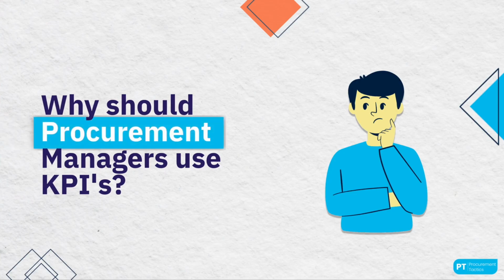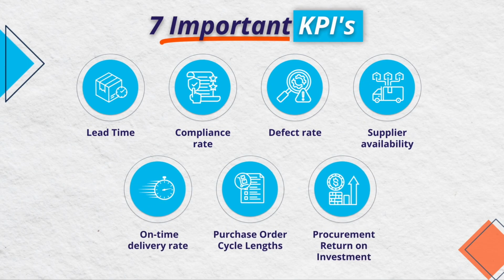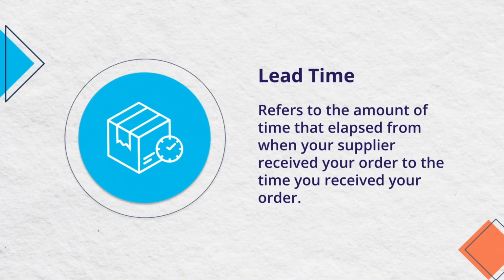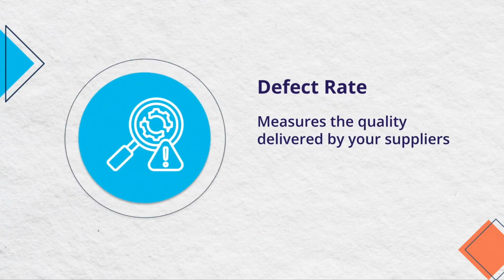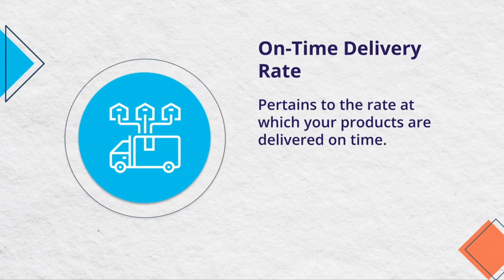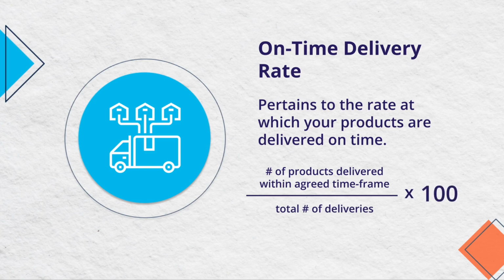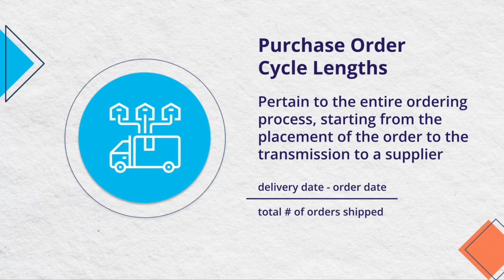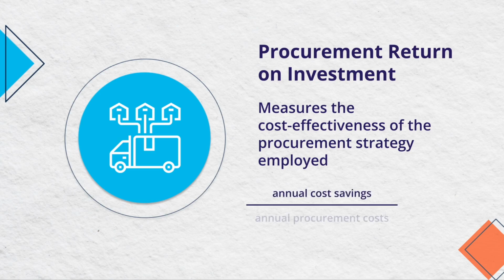7 KPIs for Effective Supplier Relationship Management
In this video, we dive deep into the 7 critical KPIs that every procurement manager must know to optimize supplier performance and drive value! 🌟

Why KPIs Matter:
KPIs are essential for aligning supplier performance with organizational goals, identifying cost savings, minimizing risks, enhancing customer satisfaction, and ensuring value for money. 📈 Learn how to effectively set and measure these KPIs in collaboration with your suppliers to achieve SRM success! 🤝

⏰ Timestamps:
0:00 Introduction to KPIs in SRM
0:27 Why Use KPIs?
0:51 Key Principles - Mutual Agreement on KPIs
1:48 Lead Time - Measure Supplier Efficiency ⏱️
2:08 Compliance Rate - Contract Adherence 📜
2:33 Defect Rate - Ensuring Quality Control 🔍
2:47 Supplier Availability - Consistent Supply Chain 🗓️
3:10 On-Time Delivery Rate - Meeting Delivery Deadlines 📦
3:55 Purchase Order Cycle Length - Streamlining Processes 🛒
4:36 Procurement ROI - Calculating Cost Effectiveness 💰
5:41 Wrap-Up

📚 This lesson is part of the Supplier Relationship Management Course.